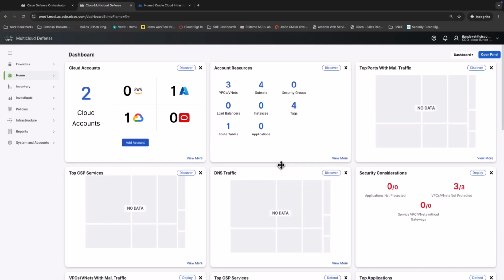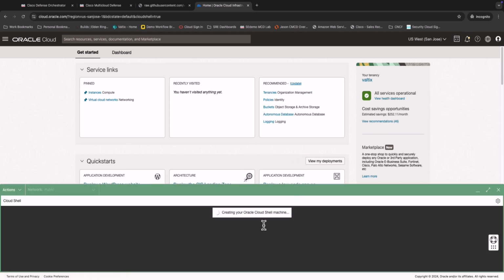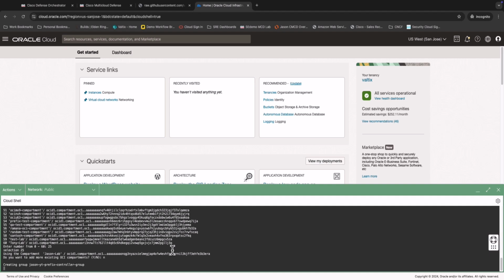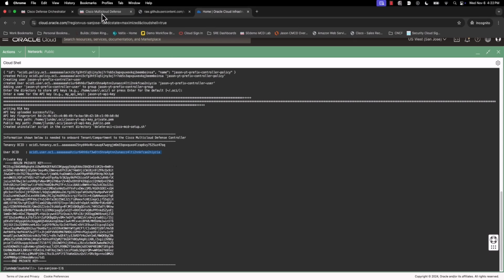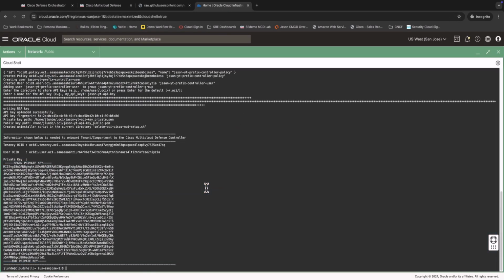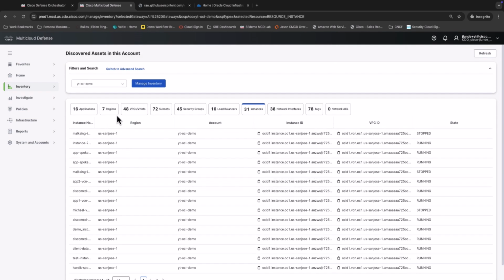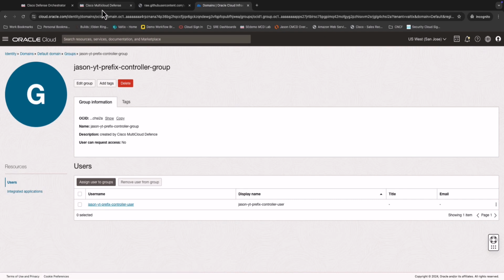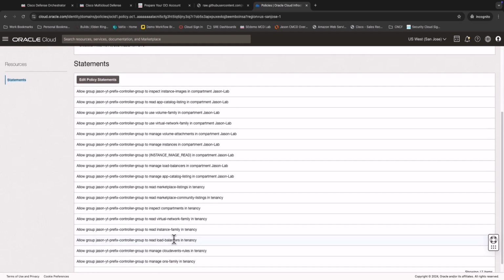Cisco Secure Multicloud Defense - Oracle Cloud Infrastructure (OCI) Onboarding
Onboarding accounts is one of the foremost steps in utilizing Cisco Multicloud Defense. Join us as we walk through onboarding an Oracle OCI compartment using the built-in BASH script provided by the Cisco Multicloud Defense controller.

 Timestamps:

0:00 - Introduction
0:14 - Demo - Onboarding OCI
4:15 - Inventory setup and validation
6:39 - OCI component and documentation discussion
9:43 - Outro

Stay Secure, Stay Ahead with Multicloud Defense!